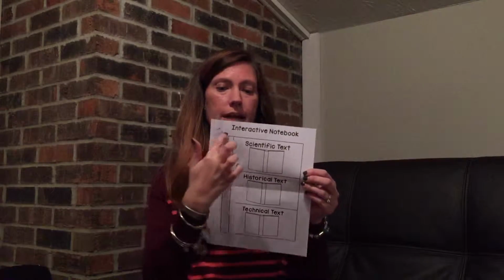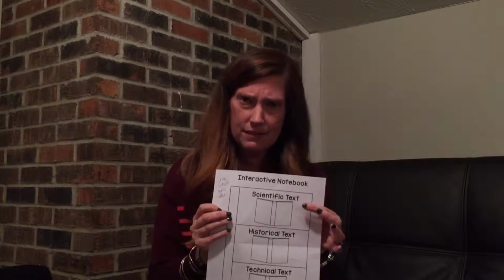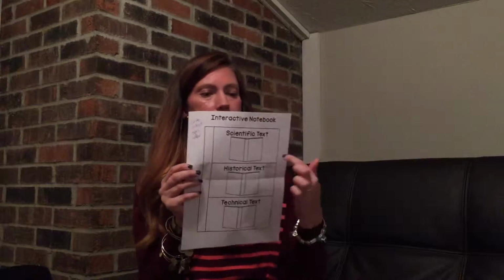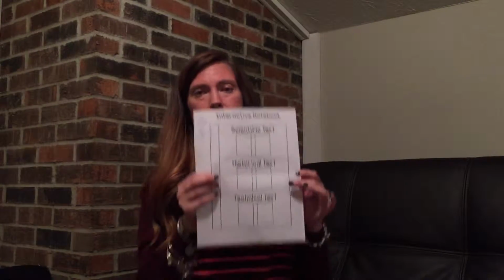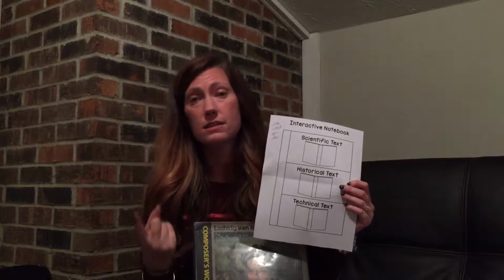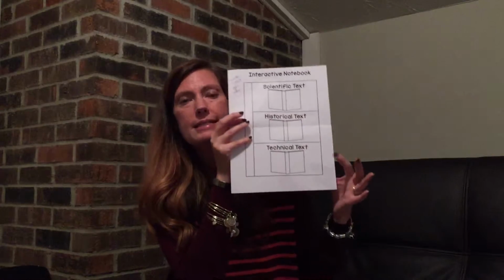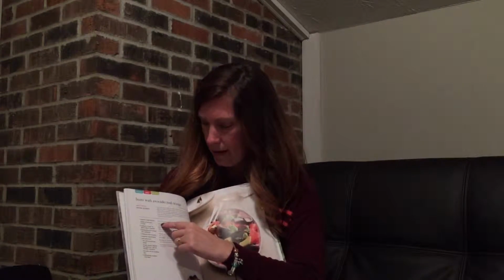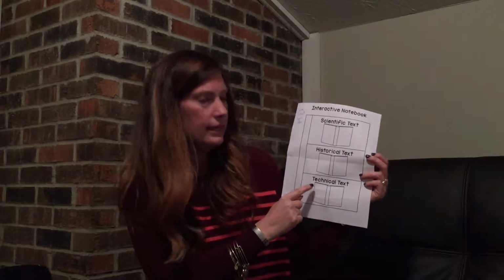Reading video 2